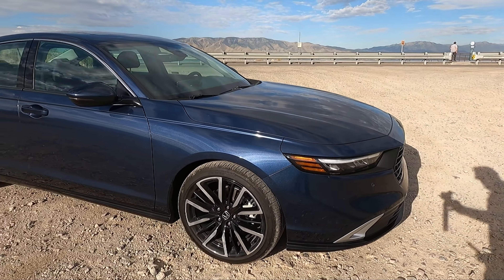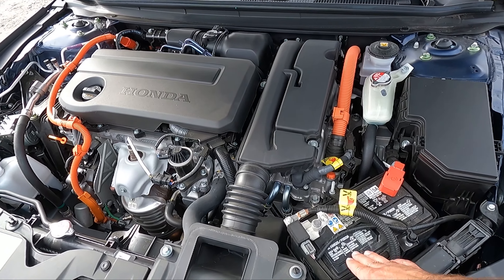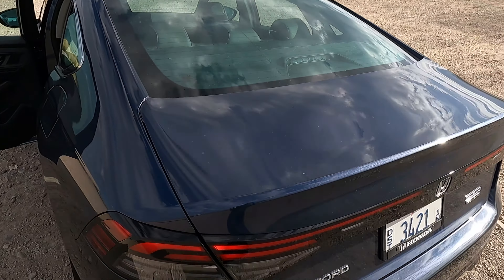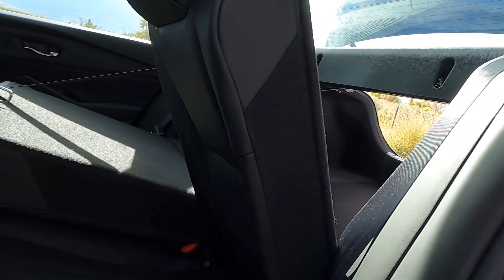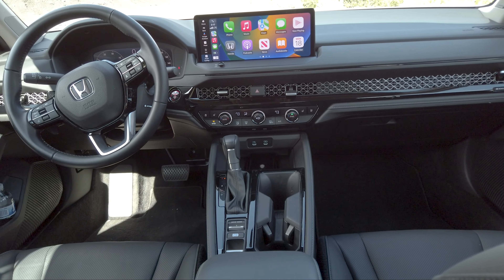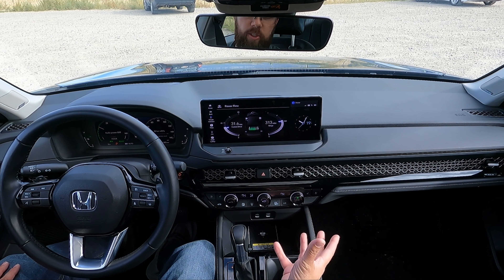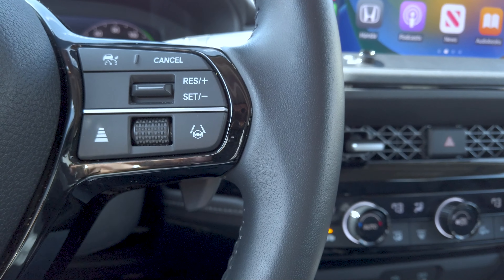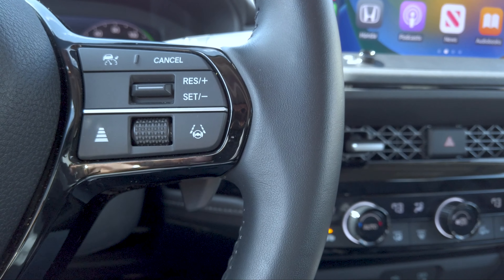2023 Honda Accord Touring Review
Review and on road thoughts of the 2023 Accord.
If you just want to jump to the part about this car not having a transmission, it's at 15:16.
00:00 Review of the 2023 Honda Accord Touring
15:16 Realization that the gears "shifting" isn't real.

Engine Adventures strives to explore and test the AWD and 4WD systems of all crossovers, SUVs, and pickup trucks. To do this we test vehicles in real world environments in a way that allows viewers to cross shop and explore any vehicle they may be interested in learning about. Today we had the opportunity to test this Accord and took it even though it's not AWD or 4WD.